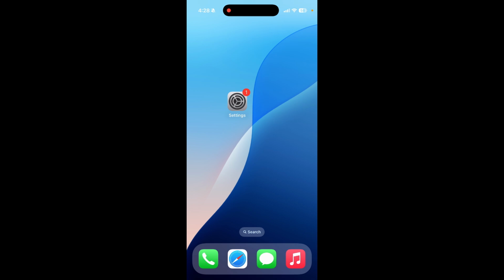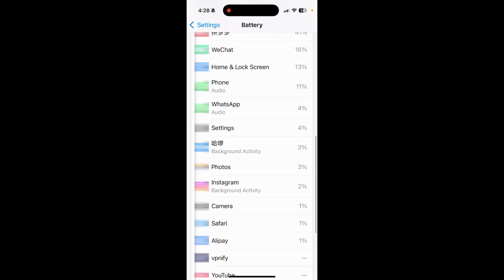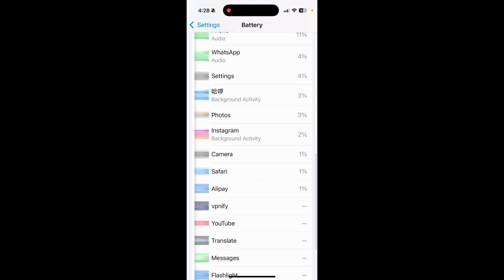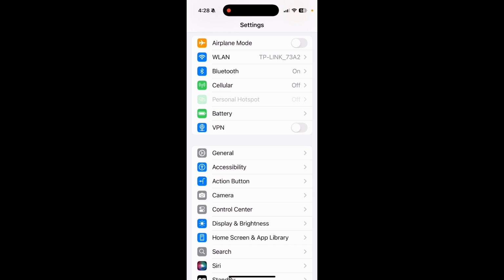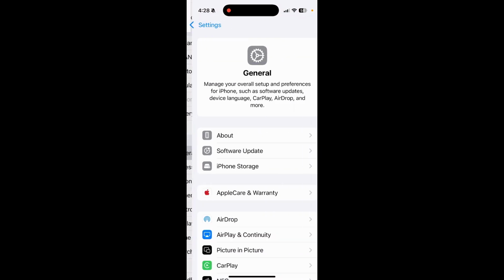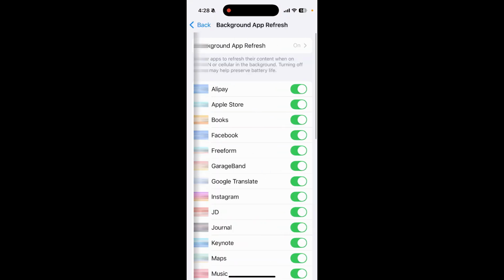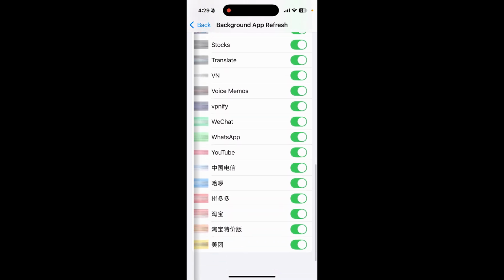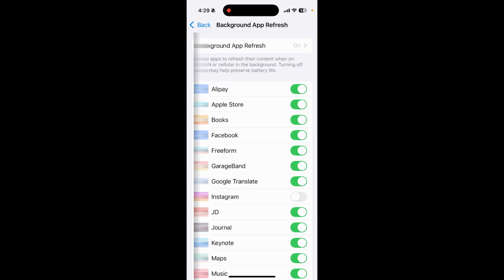How to Close Background Running Apps on iPhone! (Quick & Easy Guide)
How to Stop Background Apps on iPhone: Quick & Easy Guide!